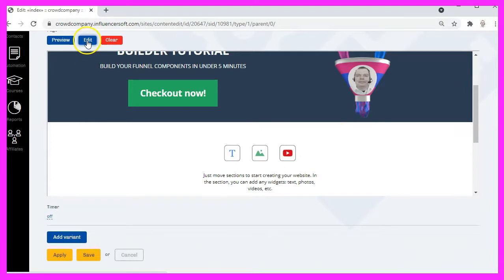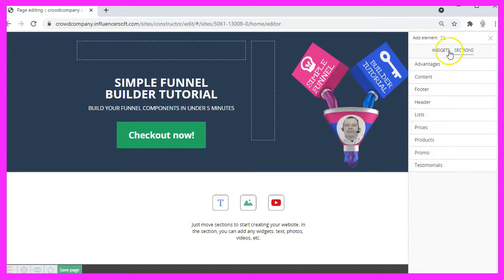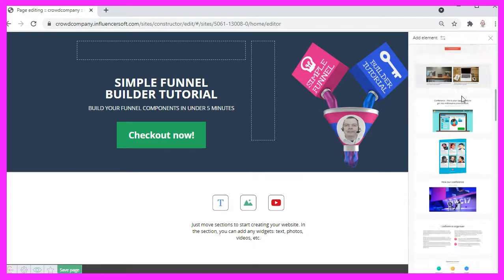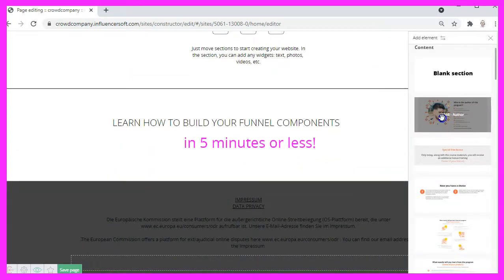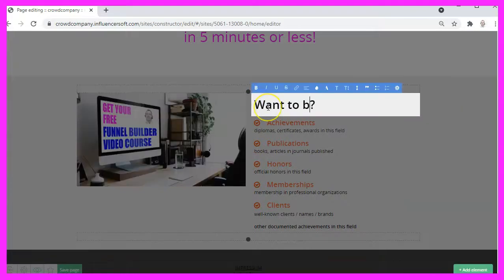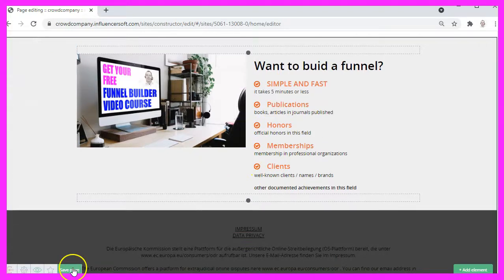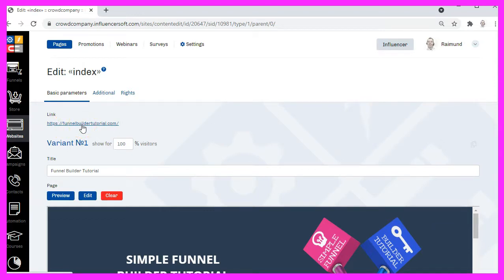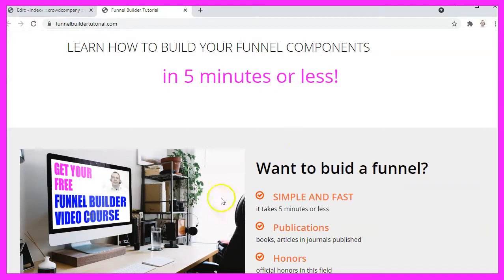SIMPLE FUNNEL BUILDER - ADD WEBSITE CONTENT IN 3 MINUTES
In this video, I want to finish the funnel builder tutorial website, and add some content.

I'm using my unlimited lifetime influencersoft license here.

So let's get started and click on websites on the left side.

Here is our main page that we have created before. So let's click on the site name, and now you want to click on main page.

If you don't see that, you maybe want to watch one of the videos that we have created before.

So far, our main page has a header and a footer, but so far the content section is empty.

So let's click on edit and here we can add a few components.

So let's click on edit and afterwards on add element, these are those so-called widgets.

It is possible to insert a lot of different items here, but you could also go to sections, click on content, and you will find a lot of suggestions.

 You can pick the one you like. I will take this one and drag it onto the section.

Here it is. I could now move around everything.

Let's edit the video and change the video link here. I also want to change the text.

You can change the color here. Let's pick bold and change the text size.

A spell checker would be handy. So this is better. I want to align it to the center.

So now we have a header, a video, some text, let's add another section and drag it to the place right above the footer.

I don't know who this guy is. So I would like to use one of my own images.

And now you can edit the text. If you have ever used a word processing software, you will have no problem to adjust everything.

This is just an example, I'm done for now.

So let's click on save page.

Later on we need to configure this button - that will take our leads to the course funnel.

For now, please click on the little red door icon.

Yes. We want to exit the editor.

And when you click on the link for funnelbuildertutorial.com, which is my main site, you will see, we now have a header, video content.

Some stuff below that I still need to remove, here is the text section.

And here we have the custom image and the custom text to describe the course.

Our website is up and running.

We have created two example funnels.

We have created a course and that's it for the basic version of the funnel builder video course tutorial.

If you want more, all you need to do is to continue.